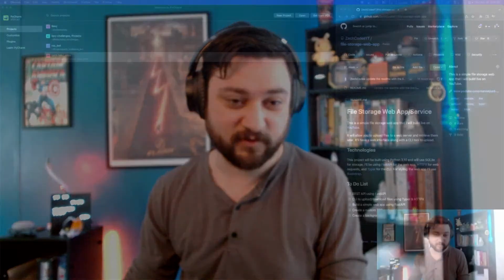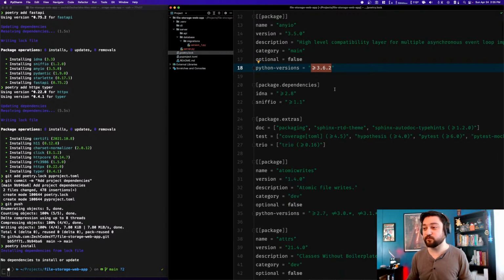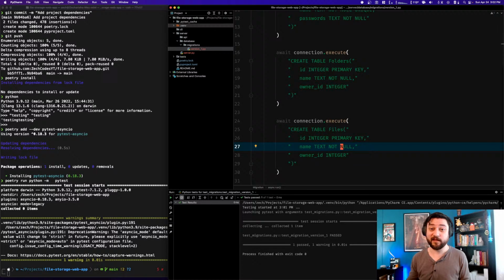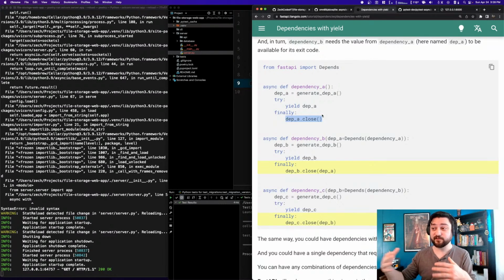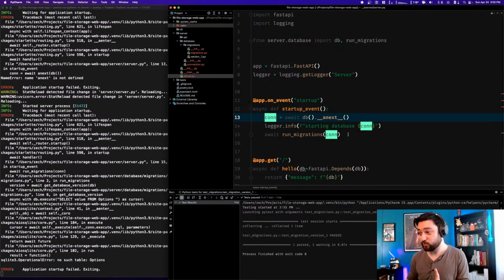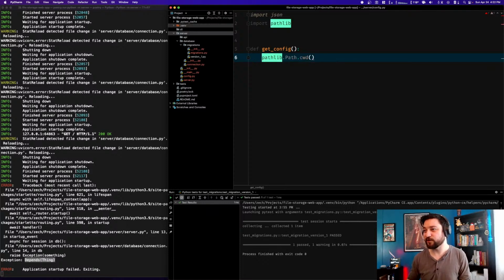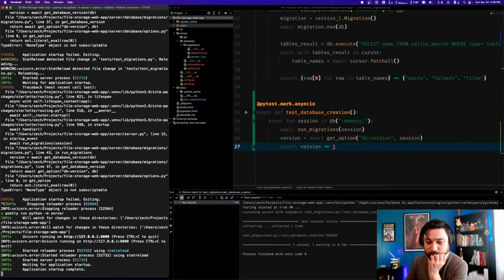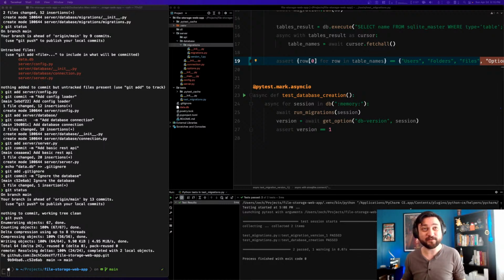zech.builds["file storage web app"][0]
Join me as I build a File Storage Web App.

I'll be using Python with:
- FastAPI
- Typer
- HTTPX
- Bootstrap
- SQLite